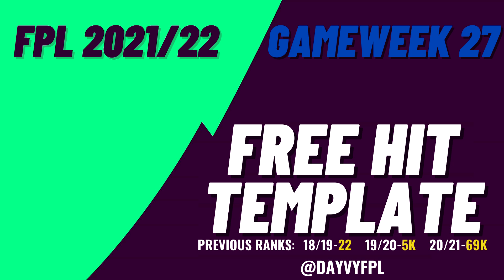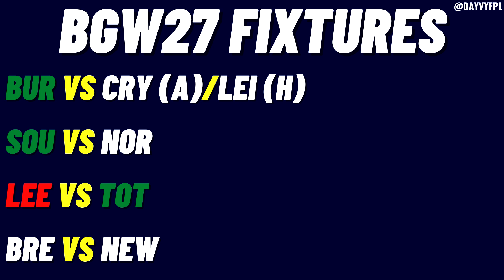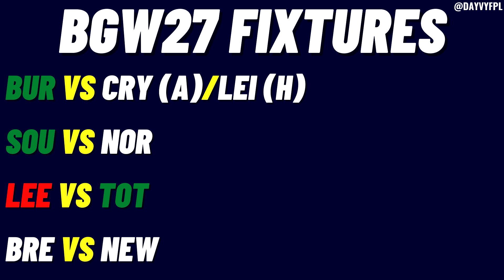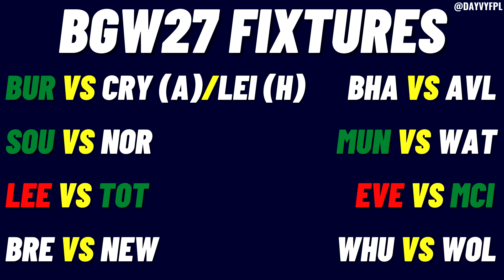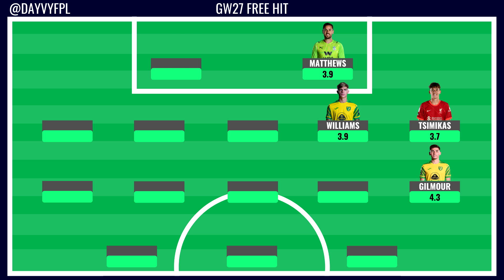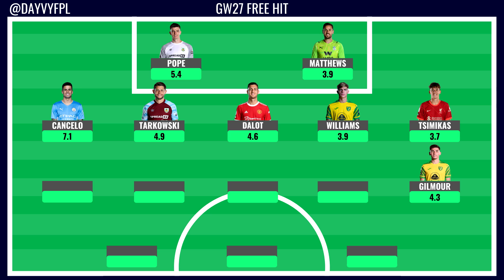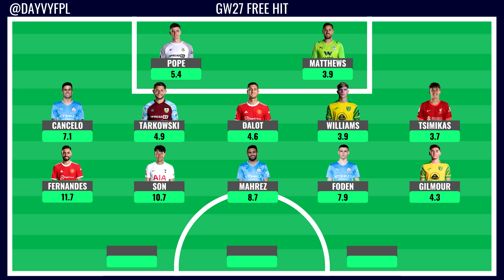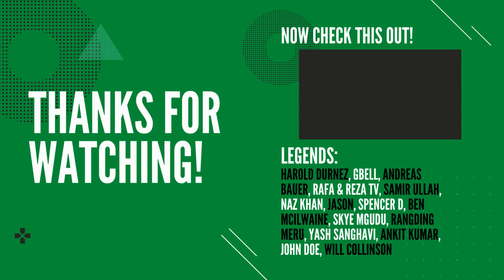The FPL Blank GW27 Free Hit Template! 🔥 | FPL Fantasy Premier League 2021/2022!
In this video we take a look at my FPL BLANK GAMEWEEK 27 (GW27) FREE HIT DRAFT!